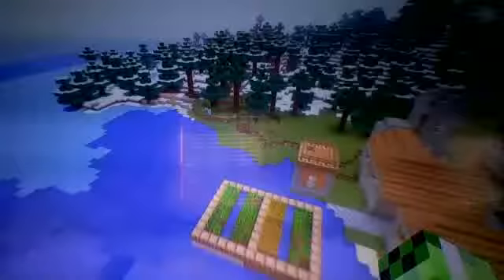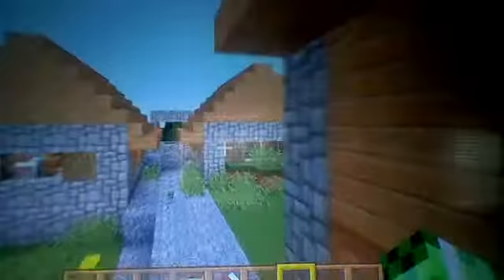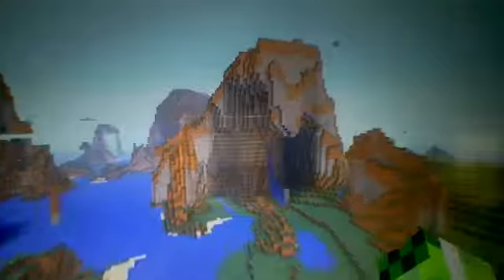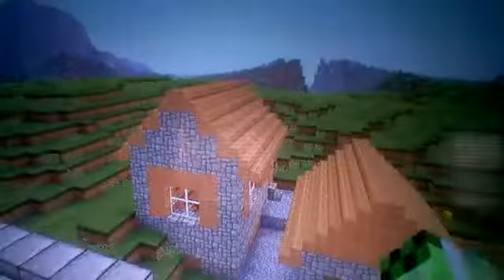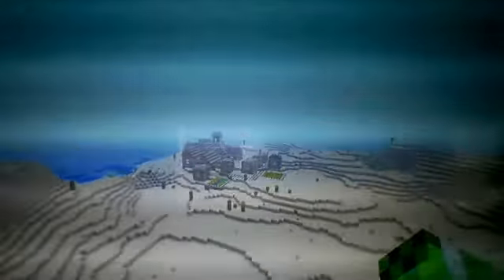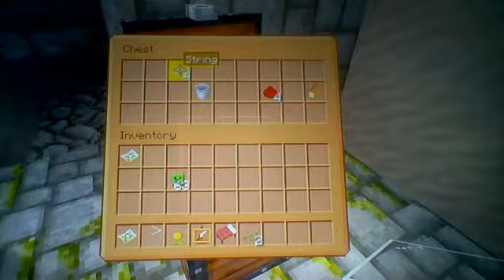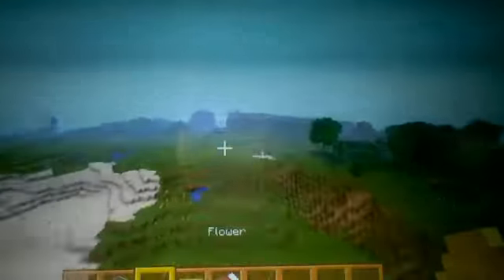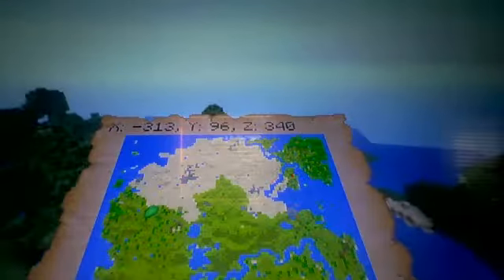MineCraft Xbox360:"SEED SHOWCASE"